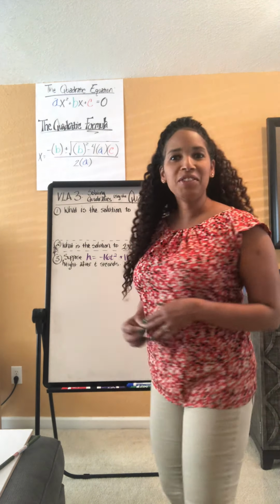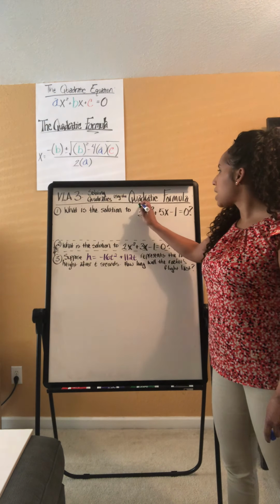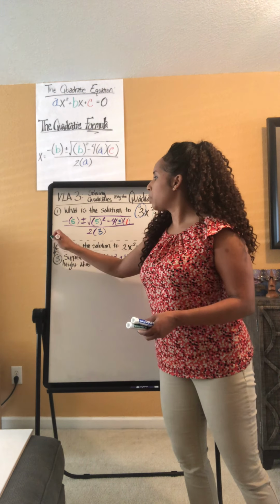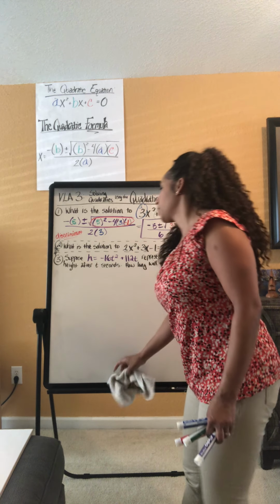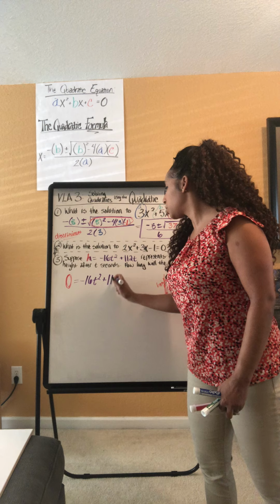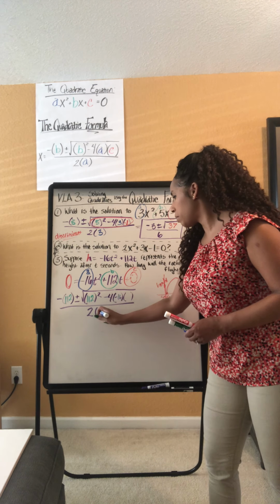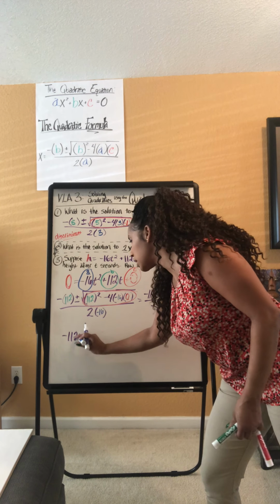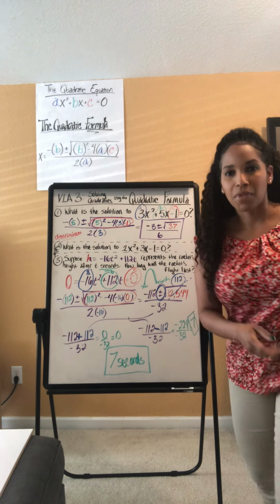GEOMETRY - Solving Quad. By Using the QUADRATIC FORMULA (Part 1 of 3)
For use with VLA 3